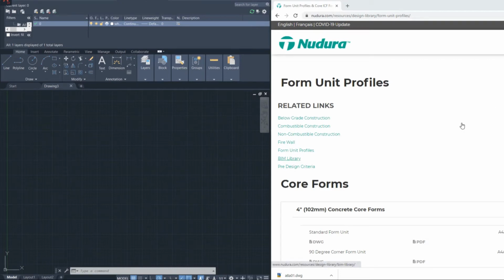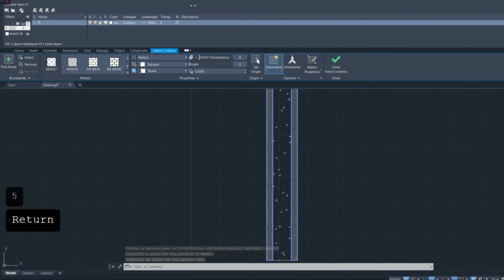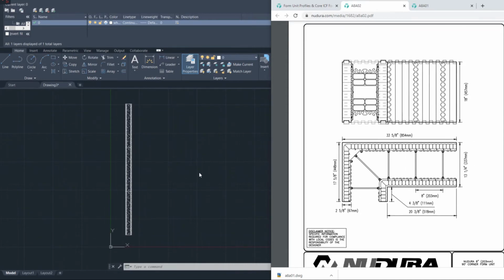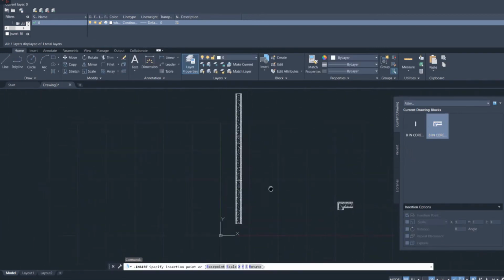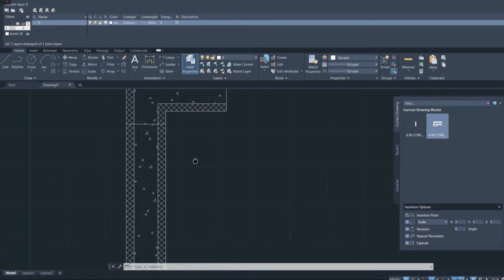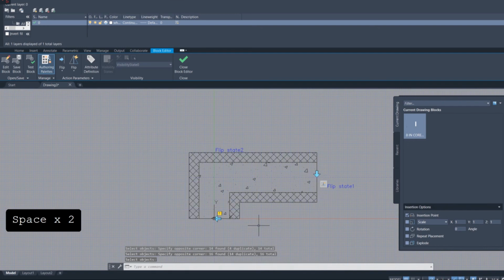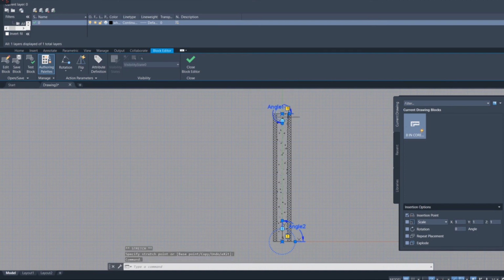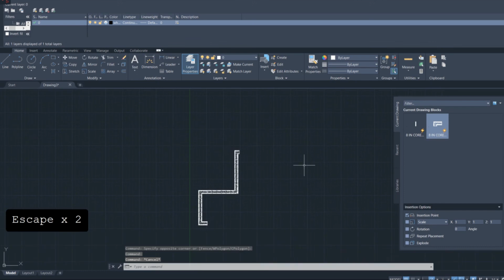AutoCAD ICF Construction - Custom AutoCAD Blocks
In this third episode of the series, I create custom, dynamic AutoCAD blocks for the NUDURA straight and 90° 8" forms. I show you how to modify existing blocks, and add flip and rotate dynamic handles.

00:00 - Introduction
00:27 - Drawing the Symbol
01:36 - Hatching
02:05 - Making it an AutoCAD Block
02:50 - Using Your Blocks
03:08 - Making a Corner Block
05:36 - Modifying a Block
06:00 - Plotting
06:56 - Dynamic Handles (Flip)
09:20 - Dynamic Handles (Rotation)
11:40 - Review